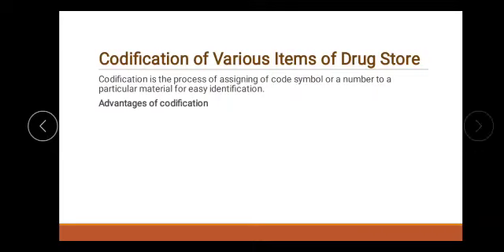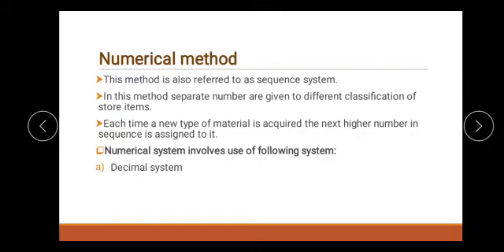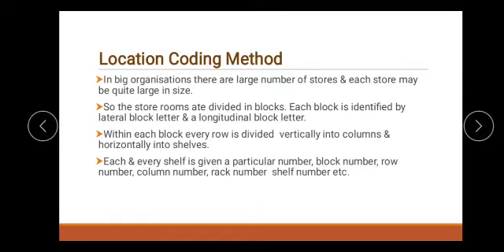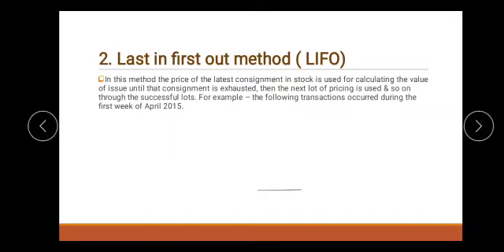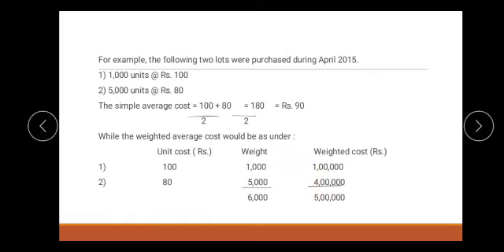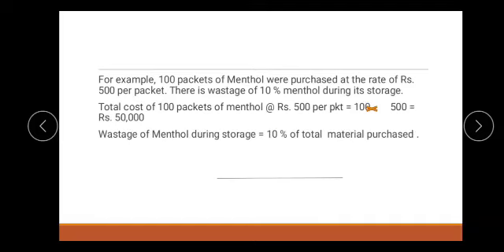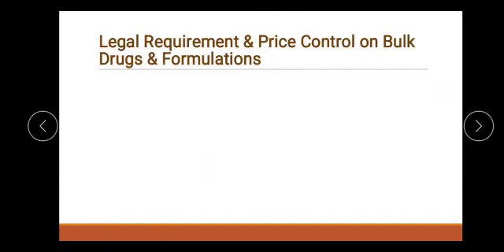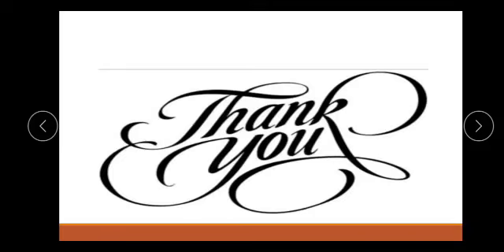Drug House management (Part-III)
Drug Store and Business Management